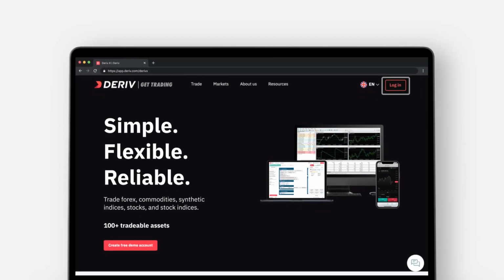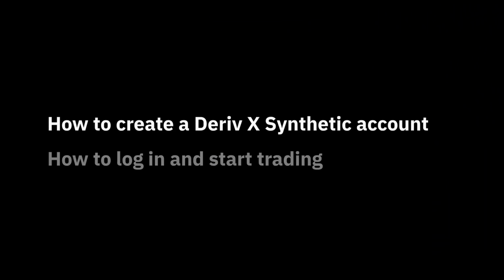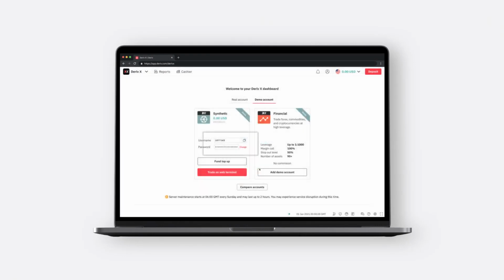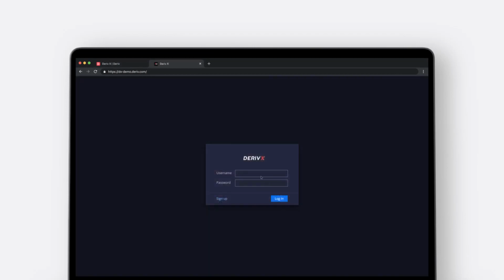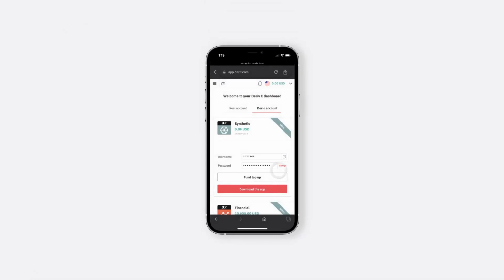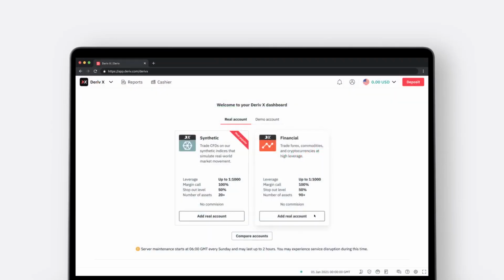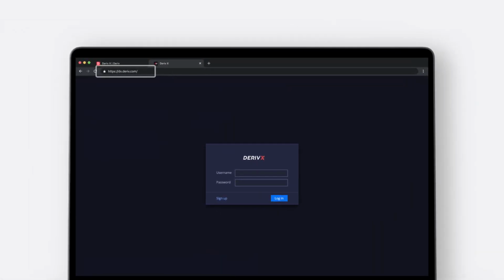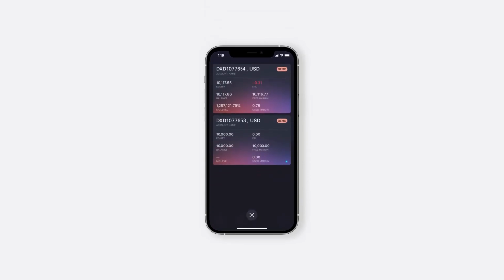Deriv X is really better than Meta trader ? | Best trading platform on Deriv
Binary options
Winning strategy
Options trading
Trading strategies
Binary options tutorial
Binary options
Binary options tips
Derivatives trading
Binary trading tips
Sinhala trading tutorial
how to create binary.com api token
how to create deriv.com api token
bot for mobile
bot for android

🔎 What is Binary Options Trading 🔎

Introduction: What is Binary Options Trading?

Binary options trading is an investment method that has gained considerable popularity in recent years. It involves trading exchange-traded derivatives, enabling traders to profit from correctly predicting the price movement of an asset.

In binary options trading, traders make predictions about the direction an asset's price will move within a specified timeframe. They can predict whether the price will increase or decrease by a certain amount or percentage.

Binary options are known for their simplicity and ease of understanding, which appeals to both novice and experienced traders. They offer a trade with relatively low risk and the potential for high profits, contributing to their widespread adoption worldwide.

⚠ RISK WARNING
The products offered via this website include binary options, contracts for difference ("CFDs") and other complex derivatives. Trading binary options may not be suitable for everyone. Trading CFDs carries a high level of risk since leverage can work both to your advantage and disadvantage. As a result, the products offered on this website may not be suitable for all investors because of the risk of losing all of your invested capital. You should never invest money that you cannot afford to lose, and never trade with borrowed money. Before trading in the complex products offered, please be sure to understand the risks involved and learn about Responsible Trading.